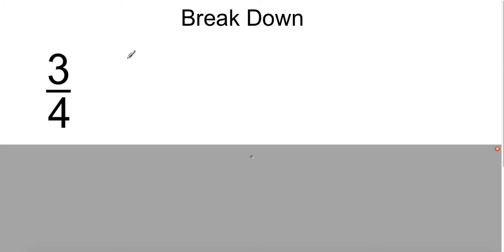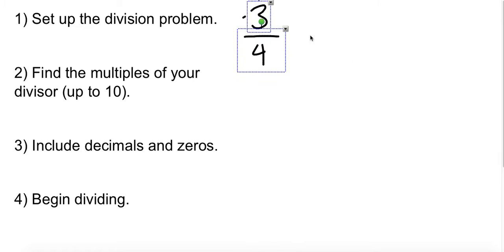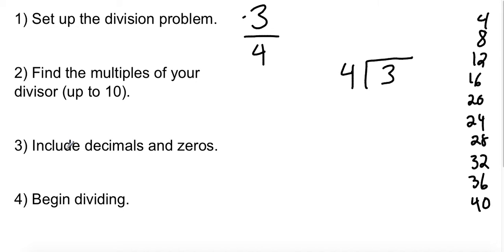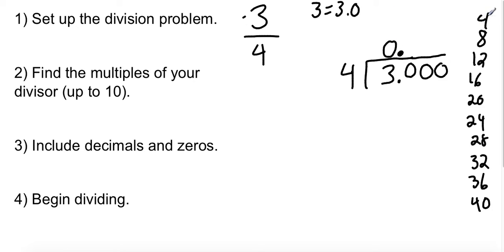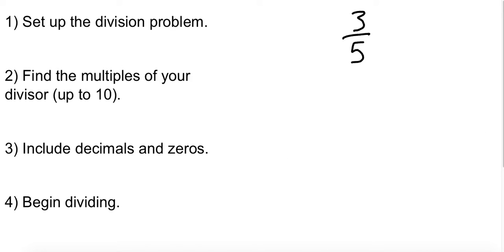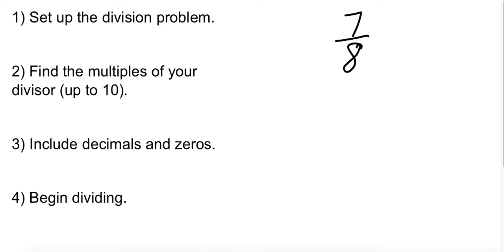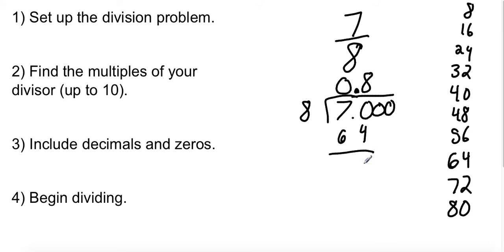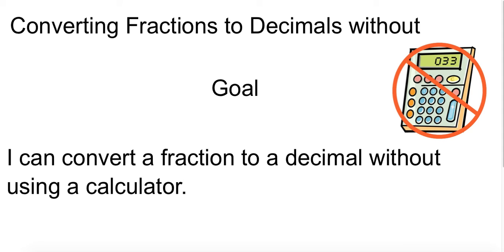Converting Fractions to Decimals No Calculator!